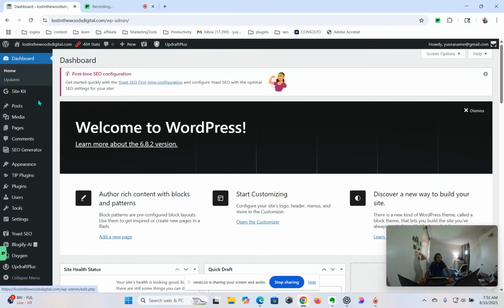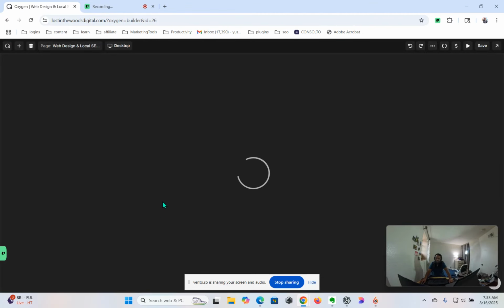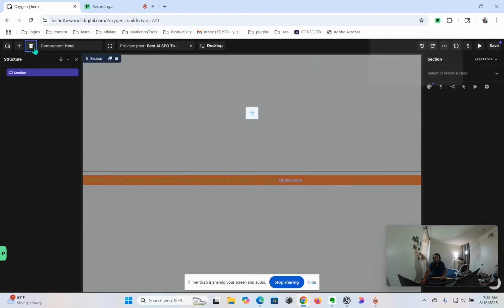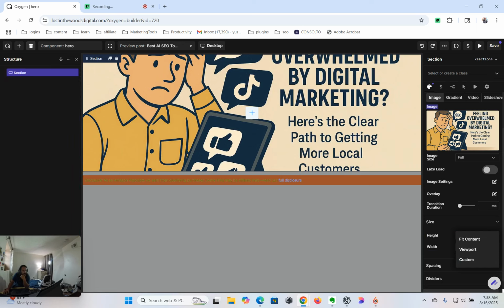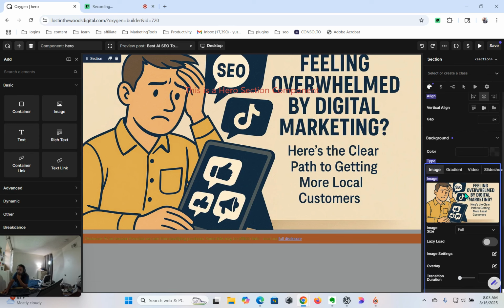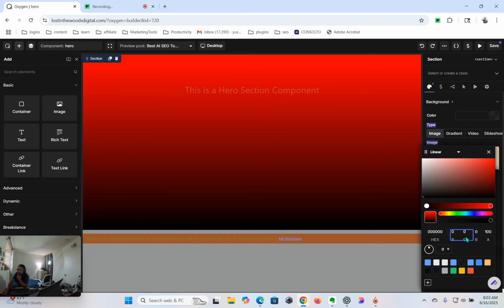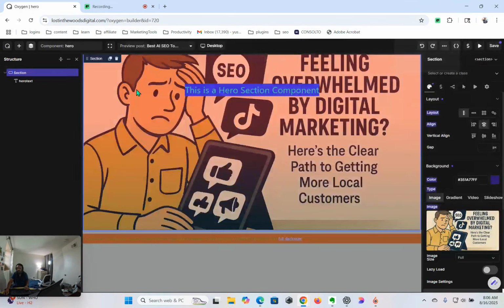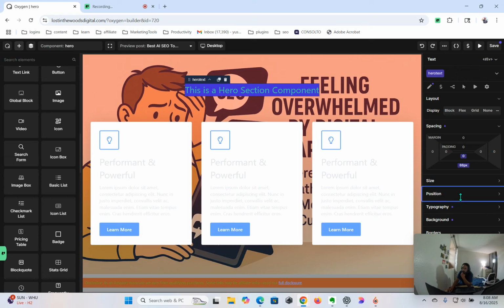How to Build a Hero Section with Oxygen 6 Builder | Step-by-Step Web Design Tutorial for Wordpress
Learn how to design a professional Hero Section in the brand new Oxygen 6 Builder for Wordpress! 🚀
In this walkthrough, tutorial, what ever you want to call it, we’ll guide you through Oxygen 6’s powerful interface, showing you exactly how to create a clean, modern hero section that makes your website stand out.

Whether you’re new to WordPress page builders or just exploring Oxygen Builder, this tutorial is perfect for beginners and web design enthusiasts. We’ll cover containers, global styles, and layout basics, so you can master UI design while building your site.

👉 If you’re curious how Oxygen 6 compares to other website builders like Breakdance Website Builder, stick around for insights that can help you decide what’s best for your next project.